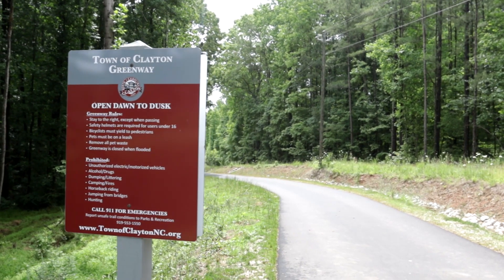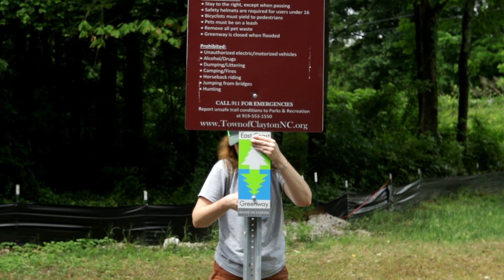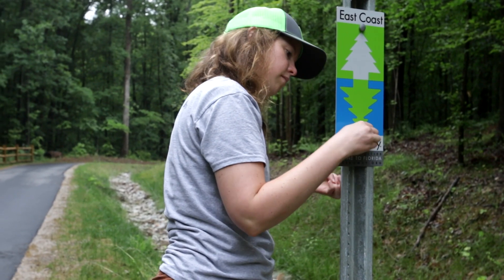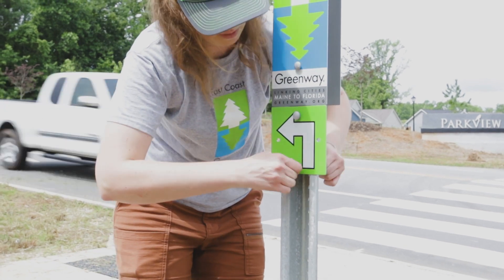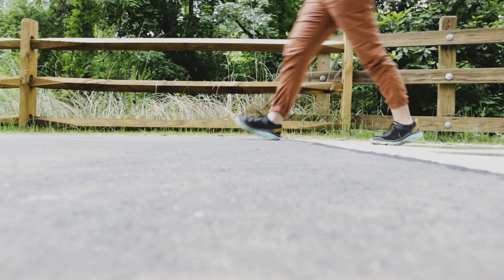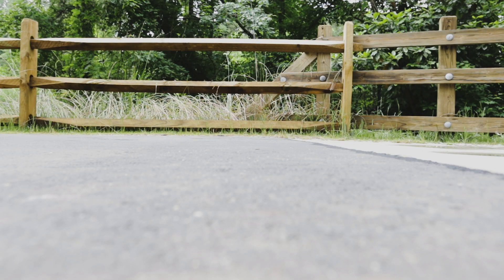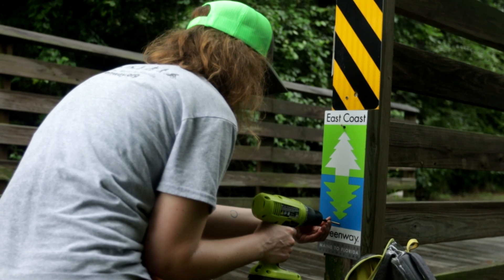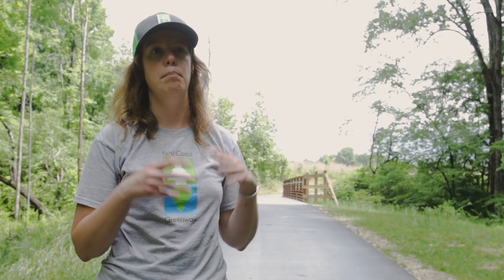Sam's Branch Greenway: East Coast Greenway sign installation in Clayton, N.C.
Join East Coast Greenway Virginia & North Carolina Manager Sarah Sanford as she installs our iconic wayfinding signage on the Sam's Branch Greenway, a newly designated East Coast Greenway segment in Clayton, North Carolina.

Connecting People to Place: The nonprofit East Coast Greenway Alliance leads the development of a walking and biking route stretching 3,000 miles from Maine to Florida. The East Coast Greenway is designed to transform the 15 states and 450 communities it connects through active and healthy lifestyles, sustainable transportation, community engagement, climate resilience, active tourism, and more.